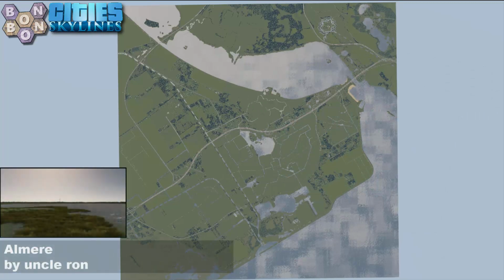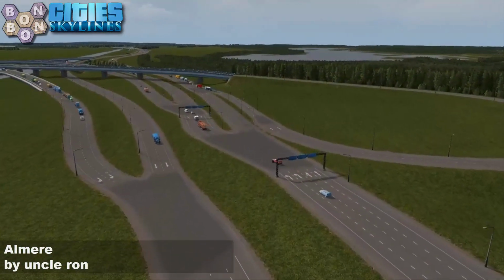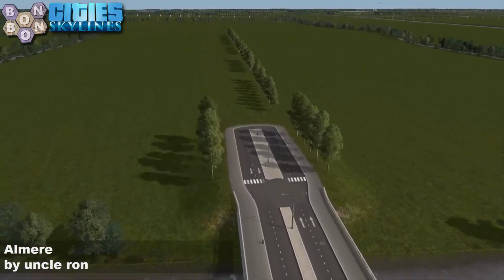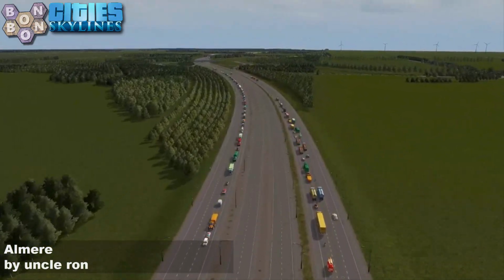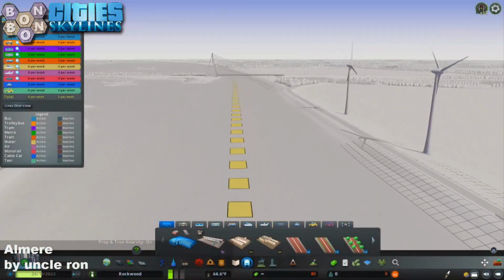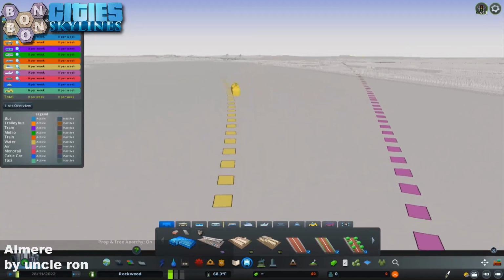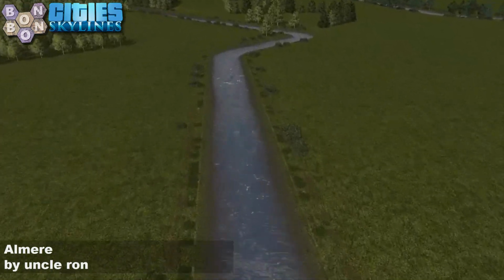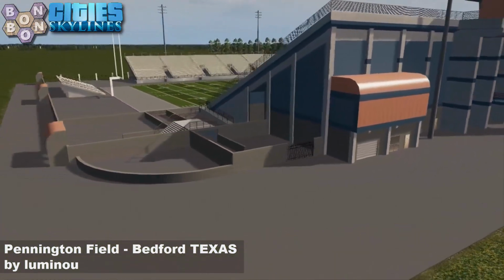CitiesSkylines - What Map - Map Review 1263 - Almere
Today:
Almere by uncle ron

Intermission Voice Artist:
Zack Otto